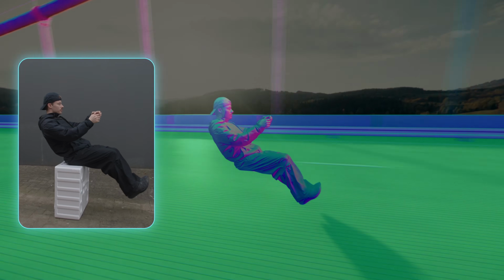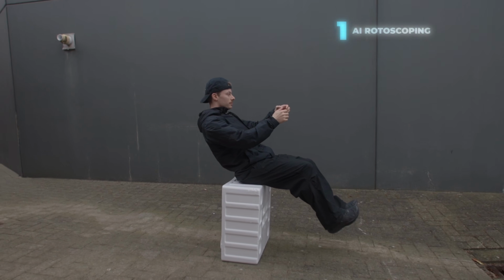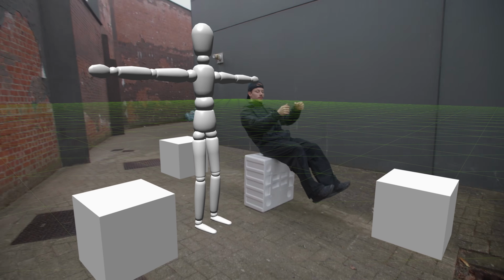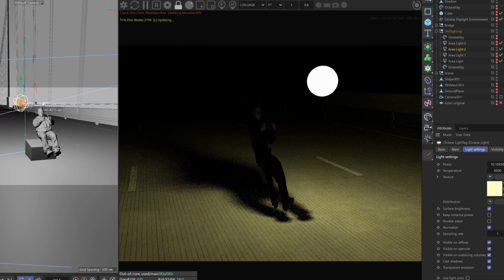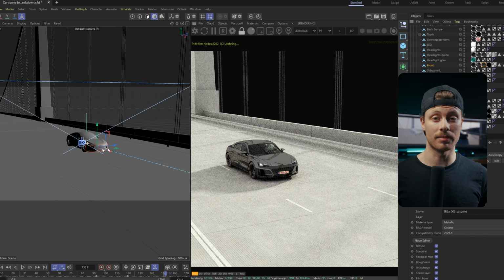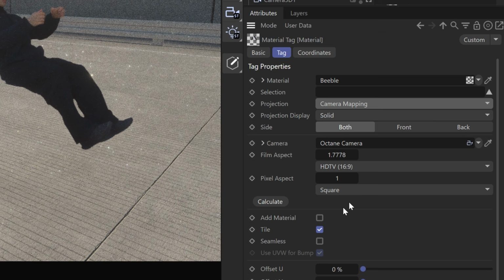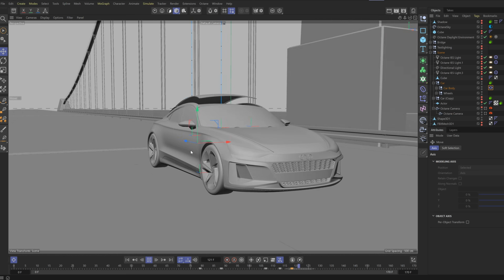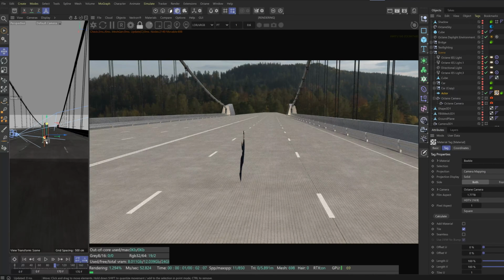How To Add Yourself In Any 3D Environment (No Green Screen)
Want to learn more?

⏱️ TIMESTAMPS:
00:00 Introduction
00:23 Overview
00:32 No Greenscreen?
01:16 Camera Tracking
01:57 Join THE VFX ROOM
02:16 3D Environment & Animation
04:52 Compositing
05:08 Outro

This scene was sooo much fun to make, a lot of passion went into it. Not perfect but pretty happy with the results. :)

The render in C4D took about 12H with Octane render. Highly optimized & AI upscaled.🤯

My system:
RTX 3090
Ryzen 9 5900X
96 GB RAM